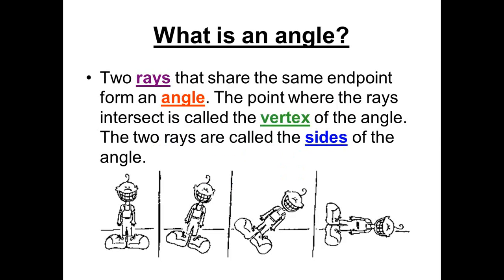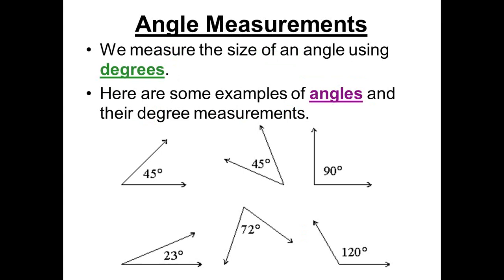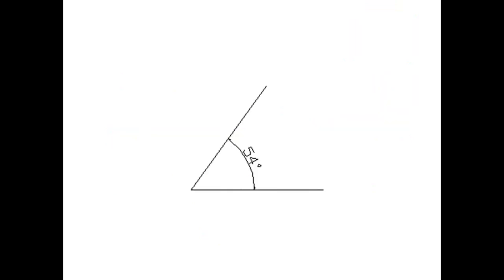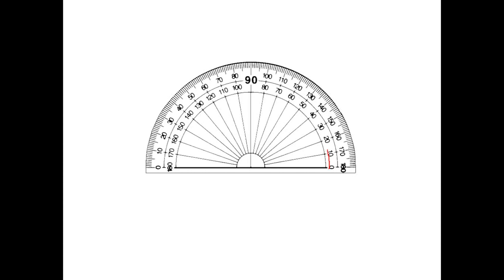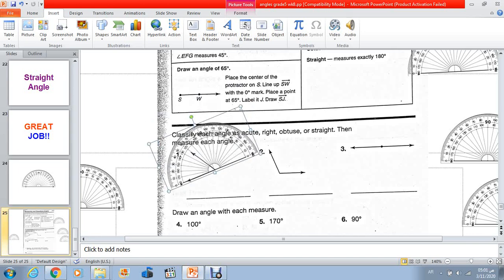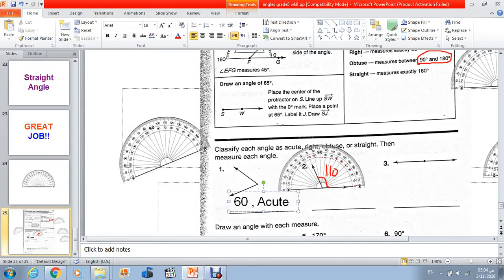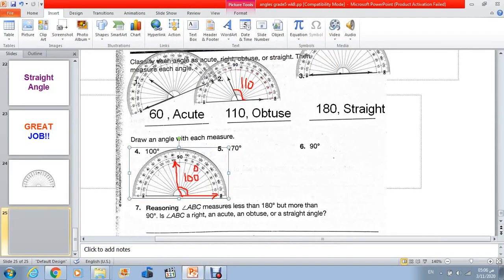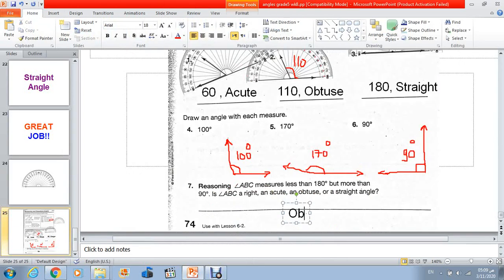Math Angles week 8 grade5